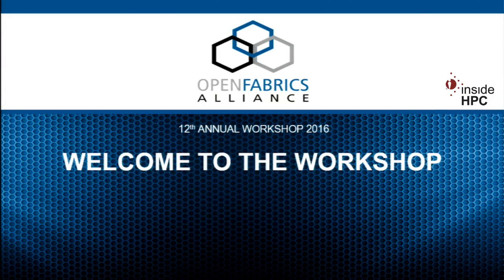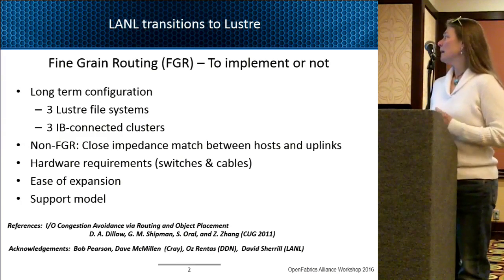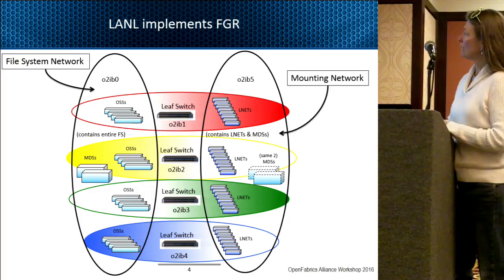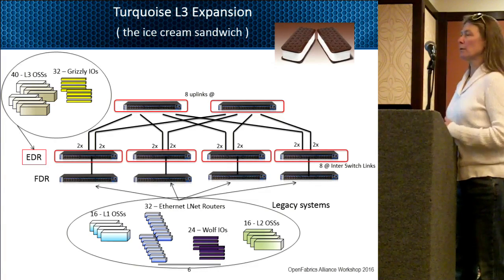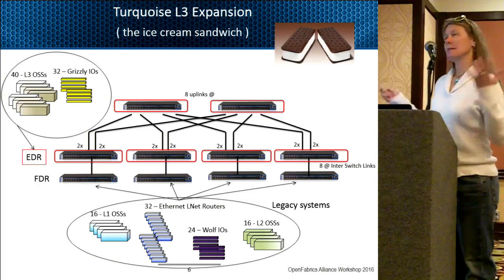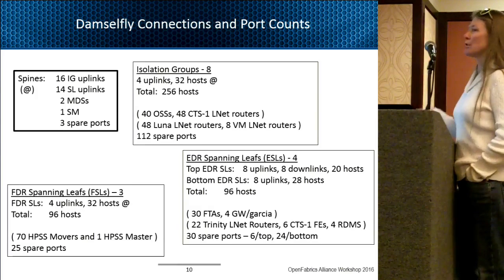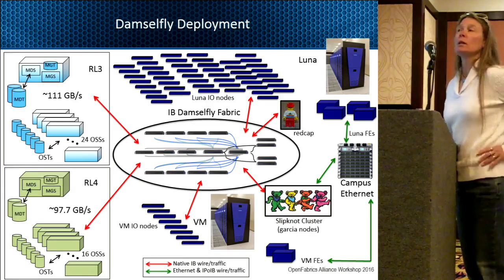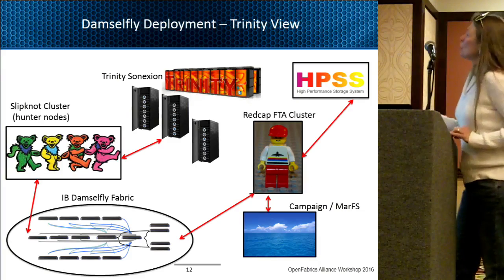Fabrics and Topologies for Directly Attached Parallel File Systems and Storage Networks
In this video from the 2016 OpenFabrics Workshop, Susan Coulter from LANL presents: Fabrics and Topologies for Directly Attached Parallel File Systems and Storage Networks.

"As with all sophisticated and multifaceted technologies - designing, deploying and maintaining high-speed networks and topologies in a
production environment and/or at larger scales can be unwieldy and surprising in their behavior. This presentation will illustrate that fact
via a case study from an actual fabric deployed at Los Alamos National Laboratory."